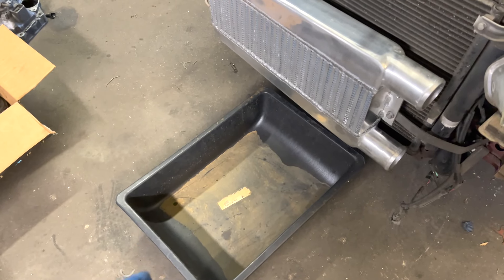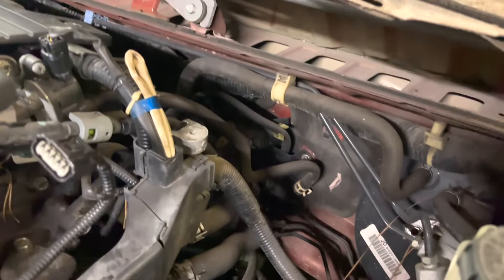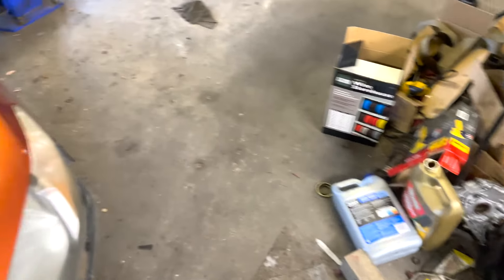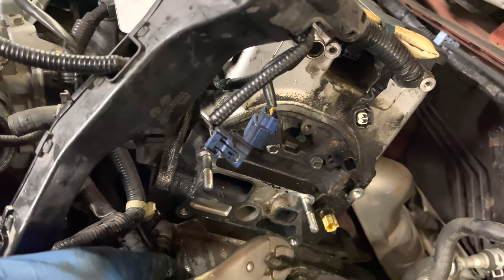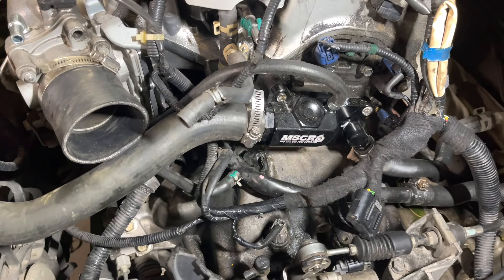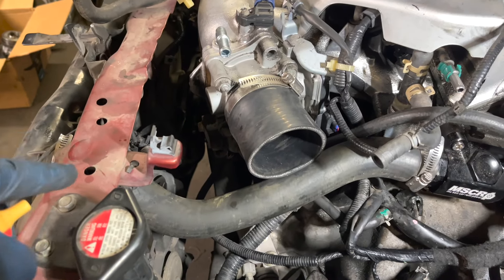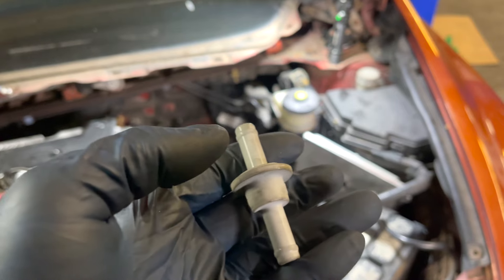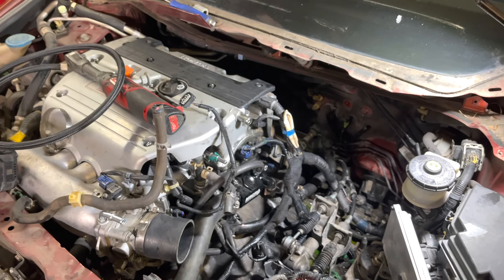06-11 BlackBuilt budget turbo kit prep. What you need to do before your turbo kit install